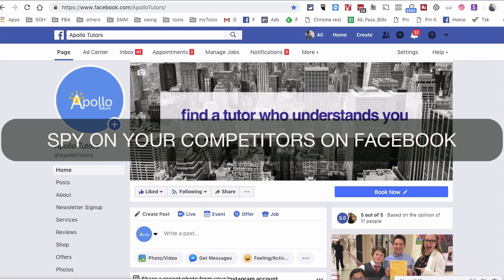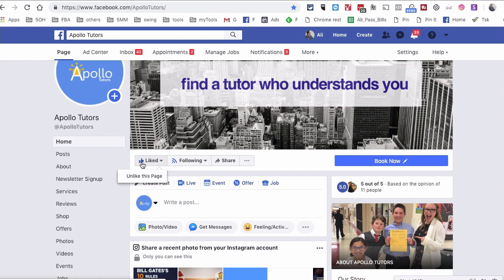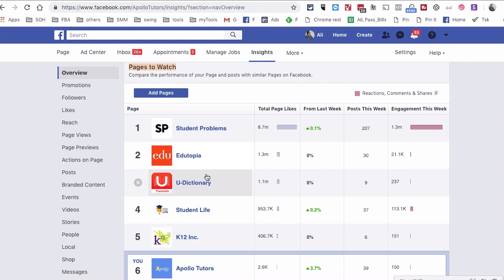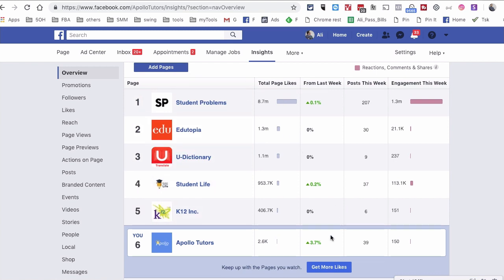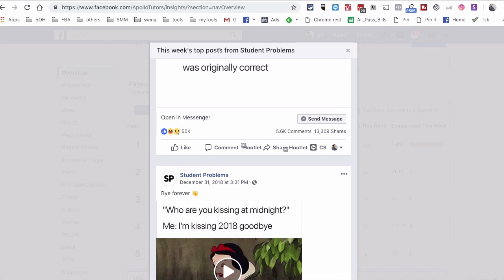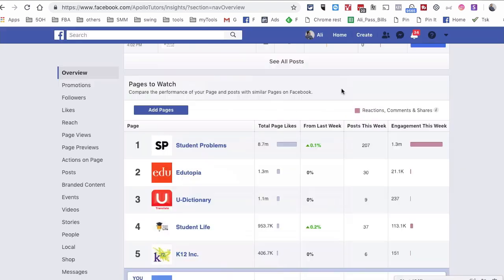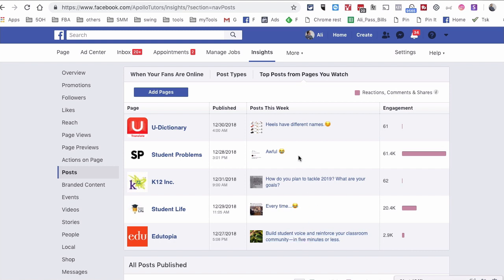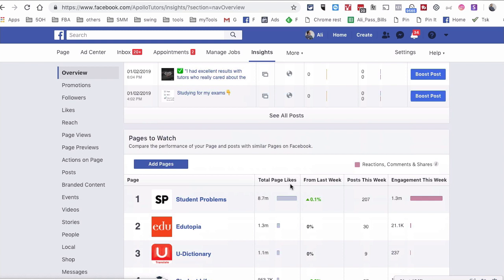See the BEST Content From Your Competitors On Facebook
* FREEBIES